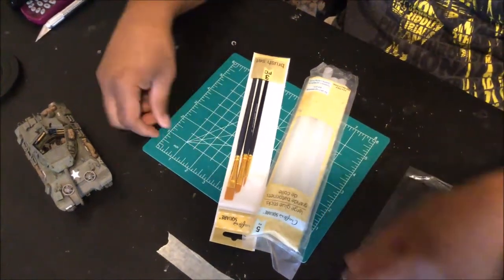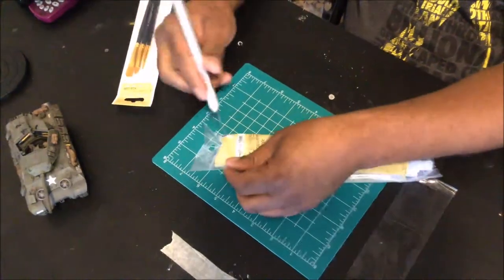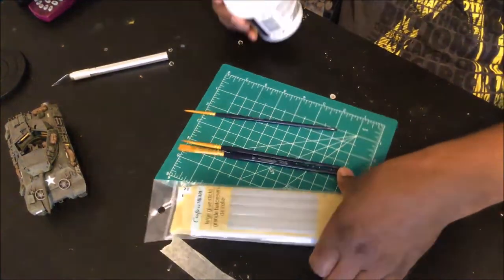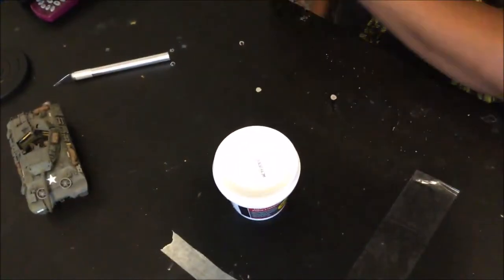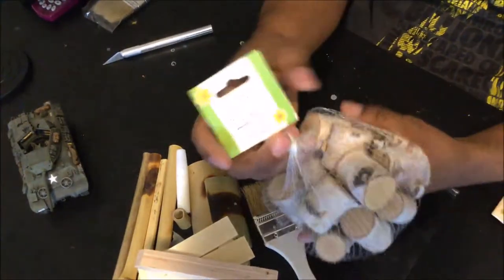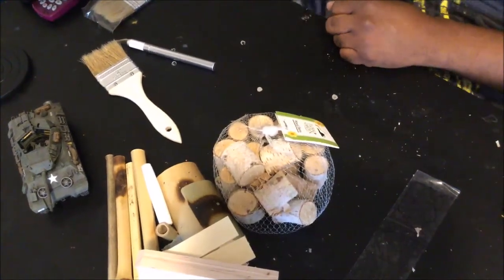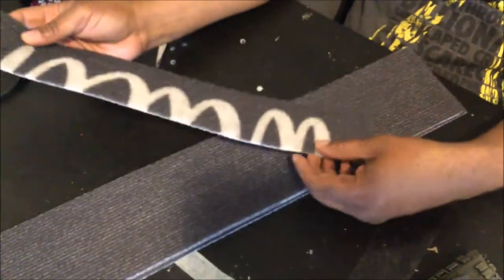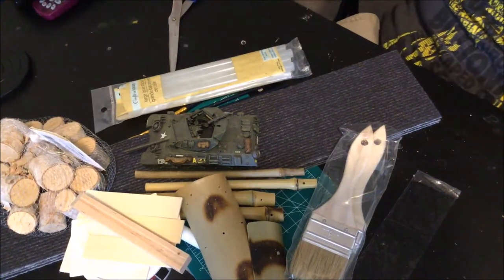SWS Dollar Store Challenge April 2020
We take a look at what's new in your local Dollar Tree Dollar Store.